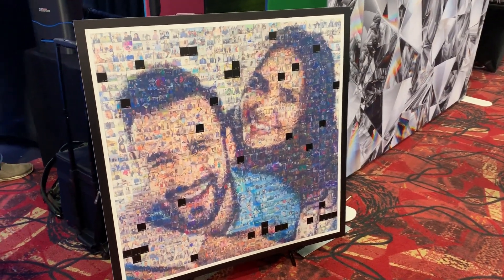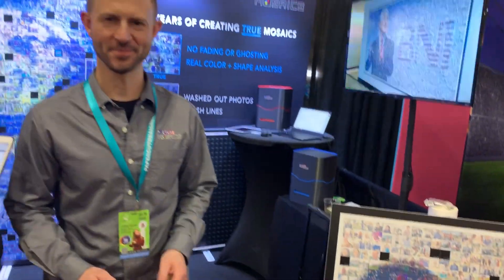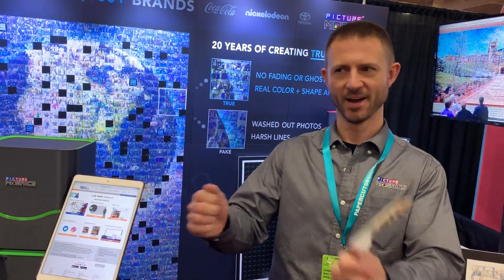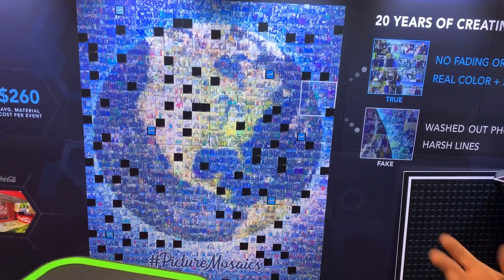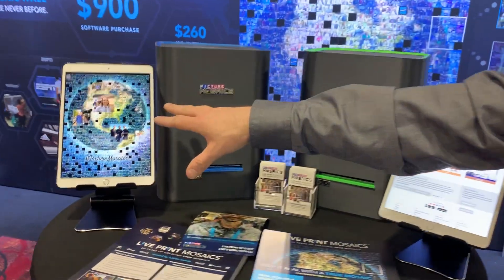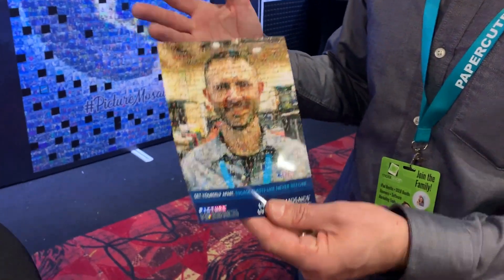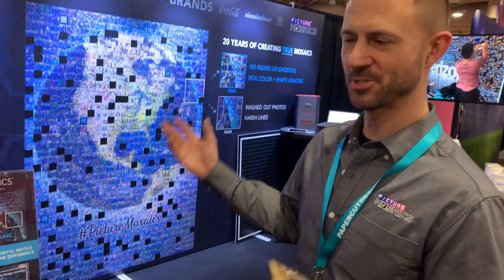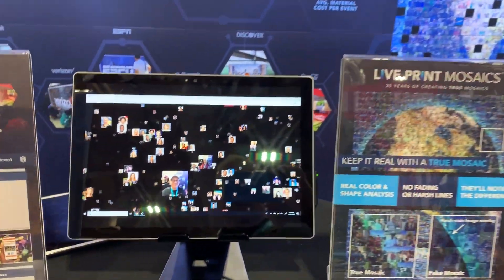Picture Mosaics creating Amazing portraits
Al from Picture Mosaics speaks about their amazing software program. Great for corporate events, Mitzvahs and weddings! Live interview by Mike Fernino of DJ Idea Sharing and Photo Booth Idea Sharing live from Photo Booth Expo 2020 in Las Vegas.